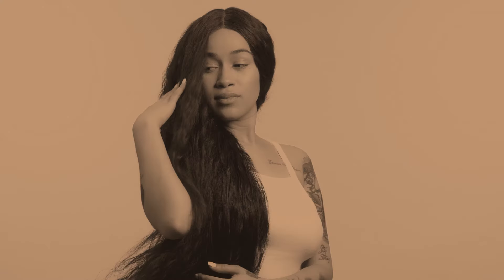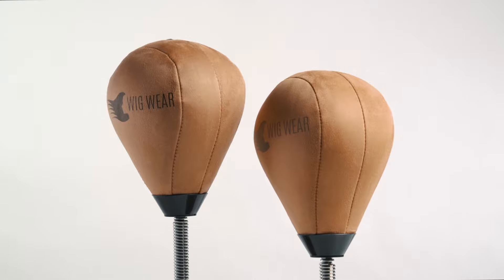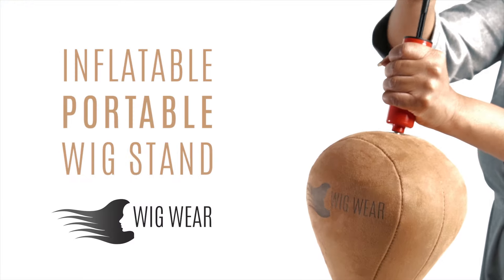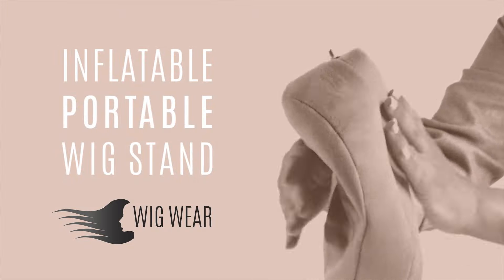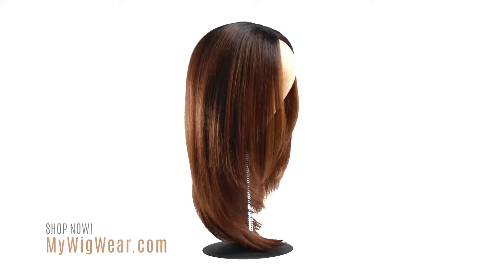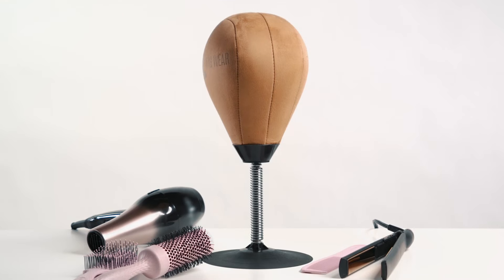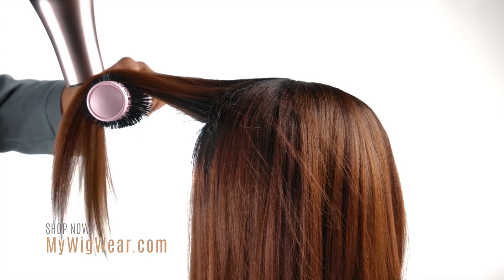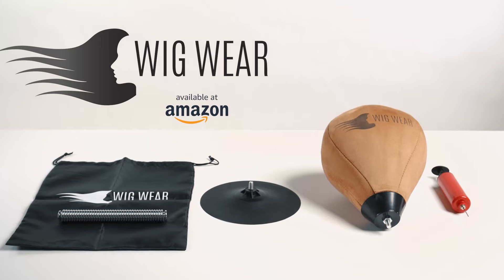Say "Good Bye" To Bulky Wig Heads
Wig Wear was a Comcast Rise 2021 award recipient. Comcast produced this commercial for The Strand Stand an inflatable, portable wig stand.